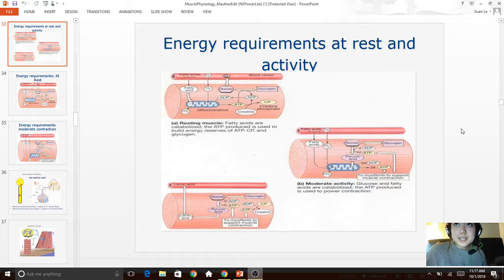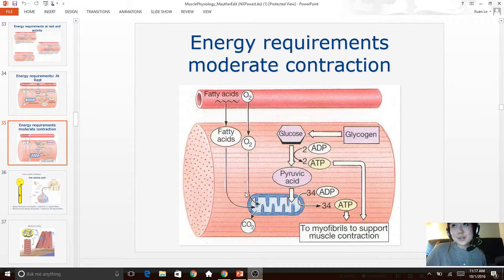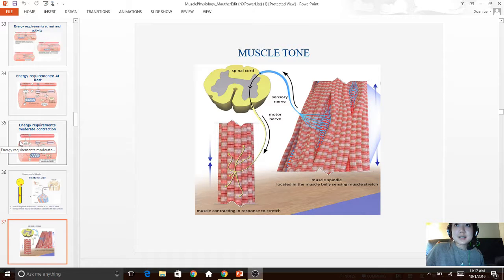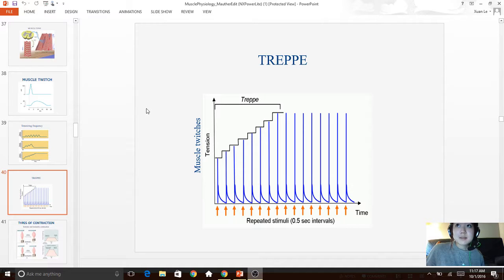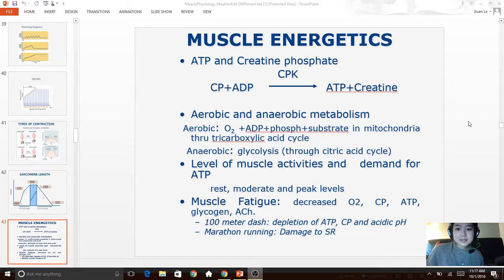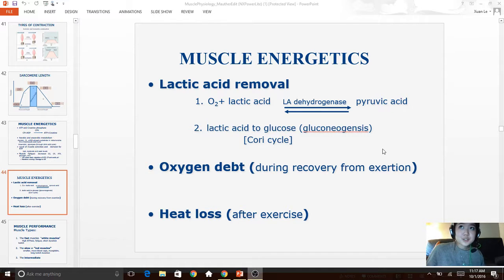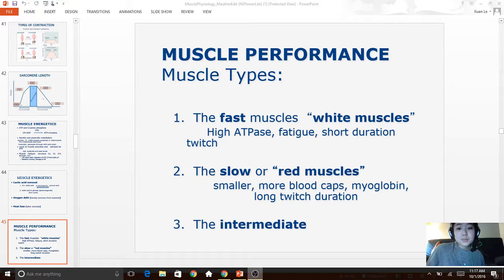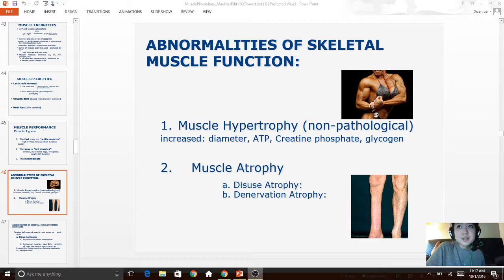Organs Sept 20th Lecture